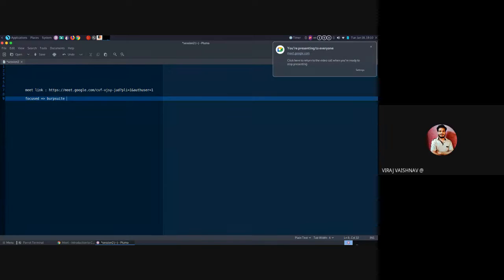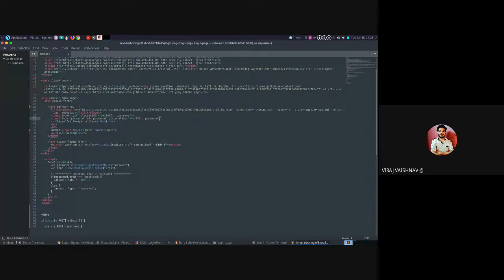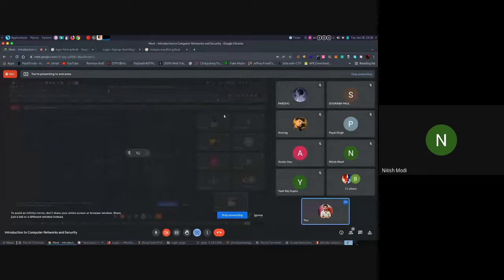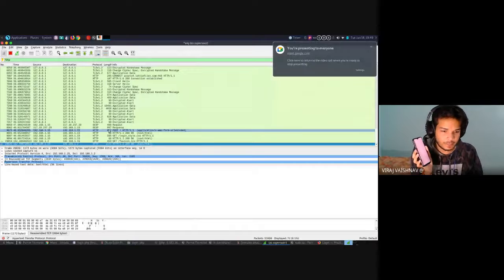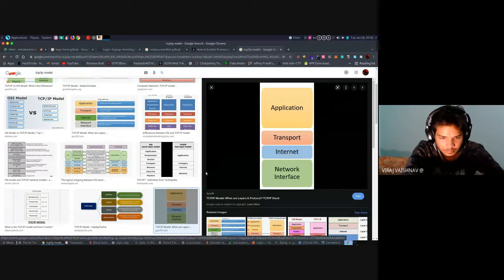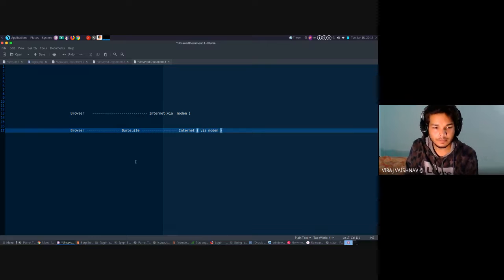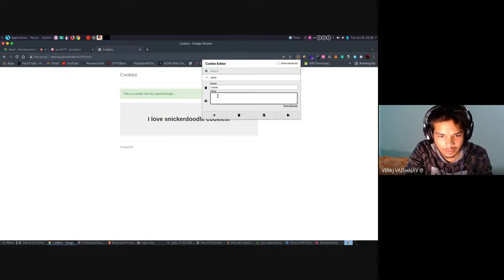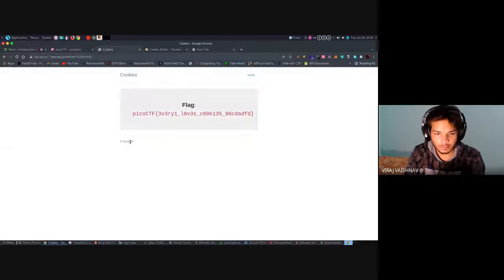Session 2 | Introduction to Computer Networks and Security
Workshop Date: 18 January 2022

Day 2 of the 2-Day Workshop on Introduction to Computer Networks and Basics of Cyber Security organized by Network and Security Team, Coding Club NIT Meghalaya.